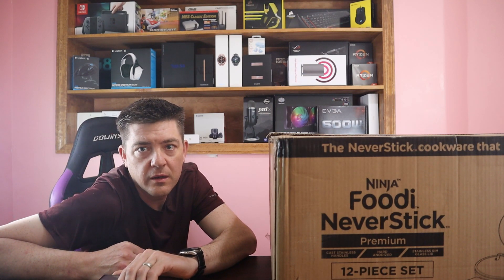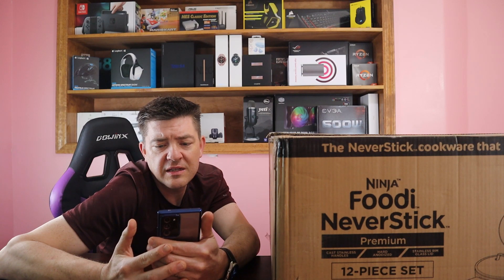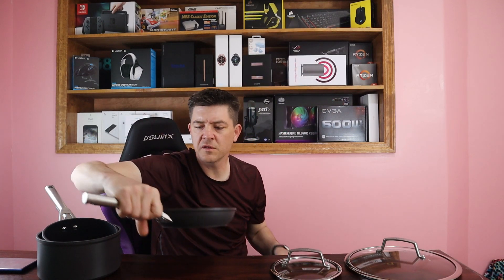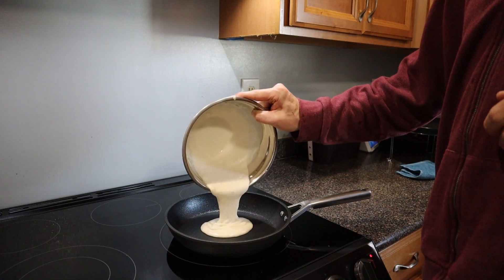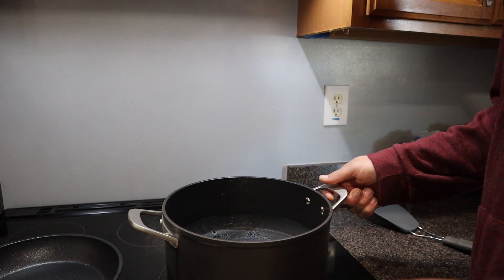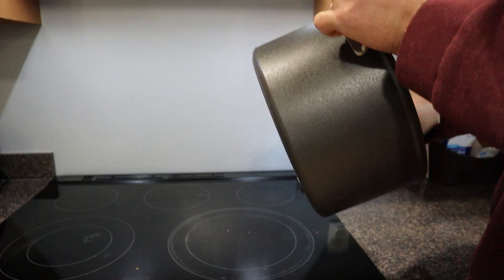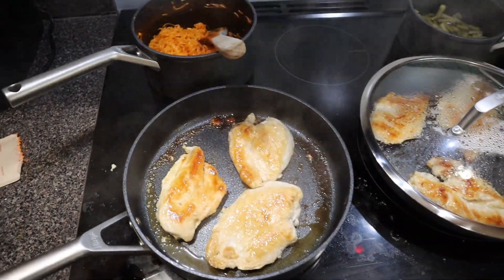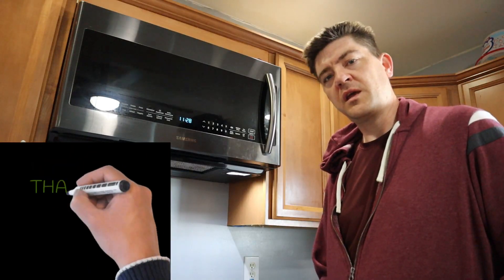New Ninja Foodi Neverstick Cookware The Best Nonstick Cookware You Can Buy, Unboxing Review and Demo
I am unboxing reviewing and showing use of the new ninja foodi neverstick cookware.  It's the best pans I have ever used, easily.